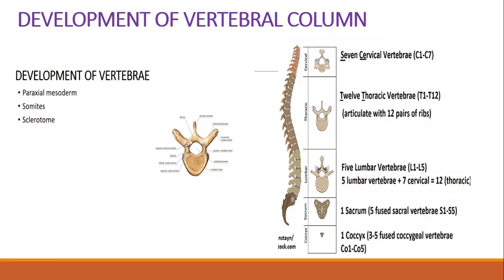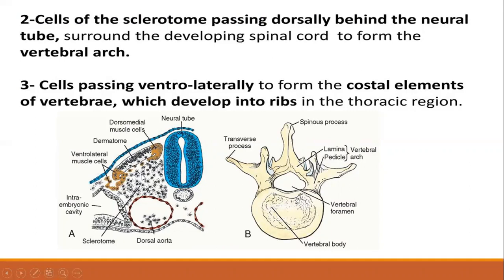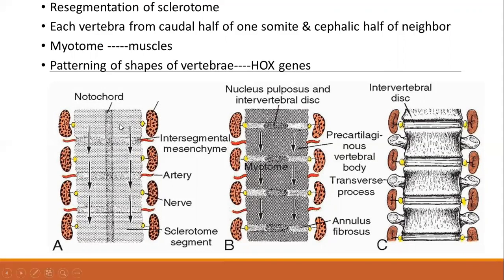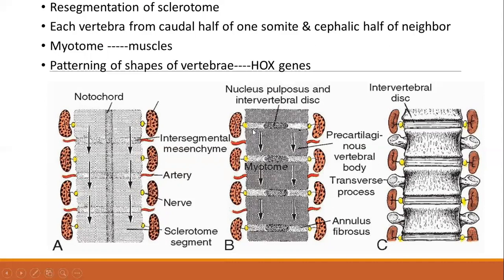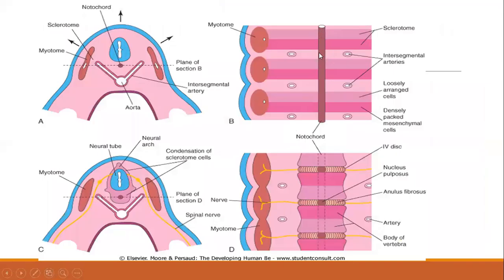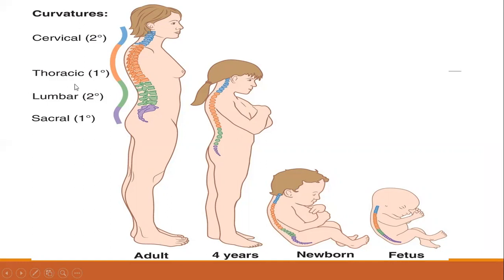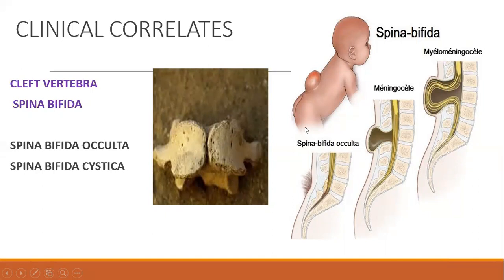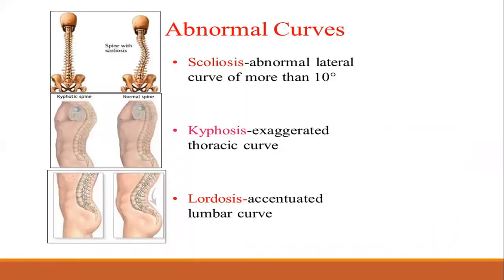development of vertebral column